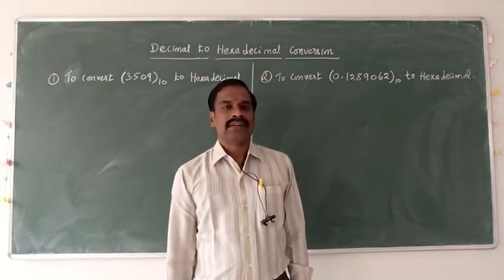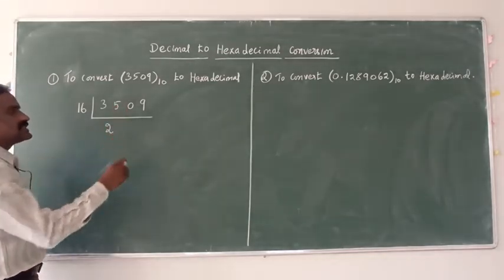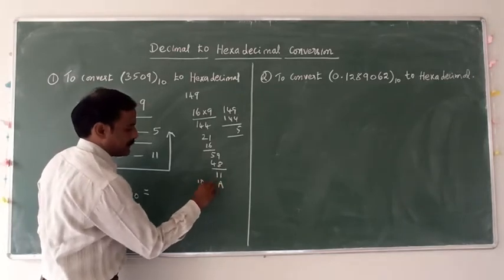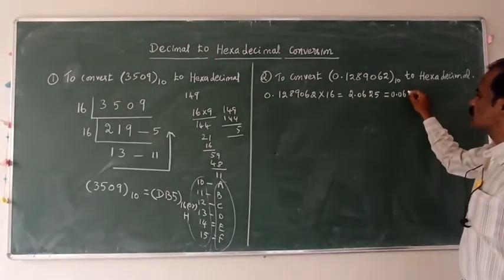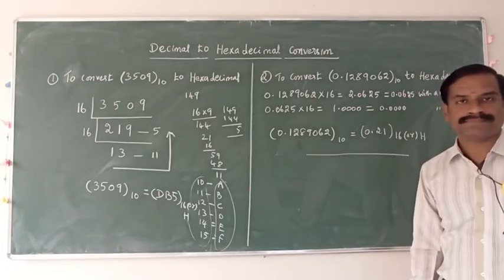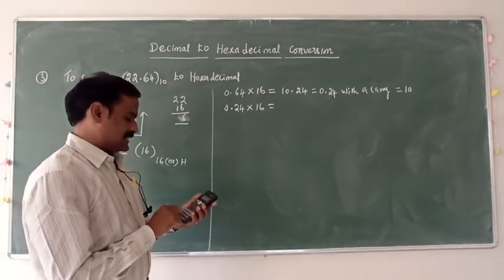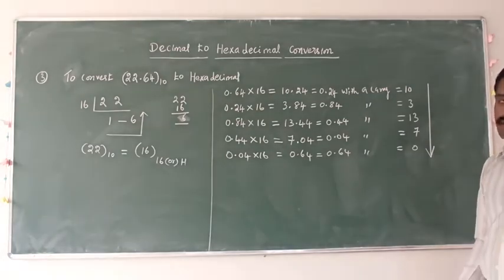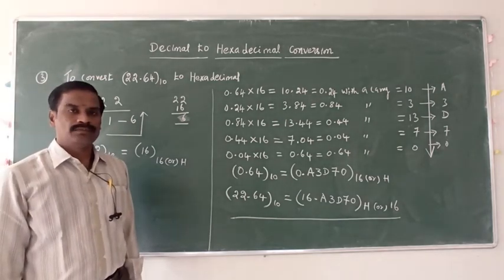Decimal to Hexadecimal Code Conversion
Decimal to Hexadecimal Code Conversion Number Systems in Digital Electronics